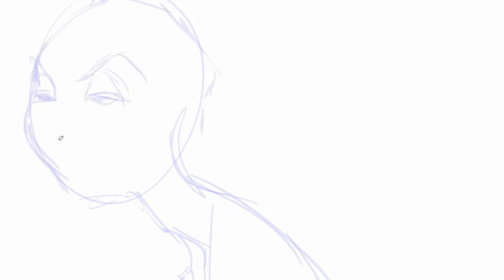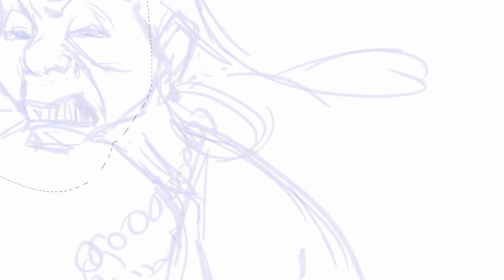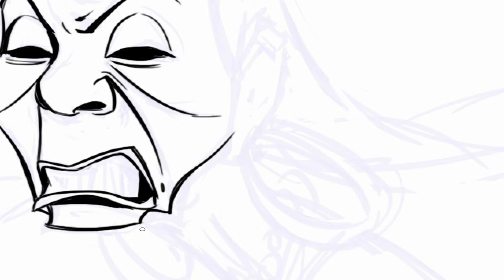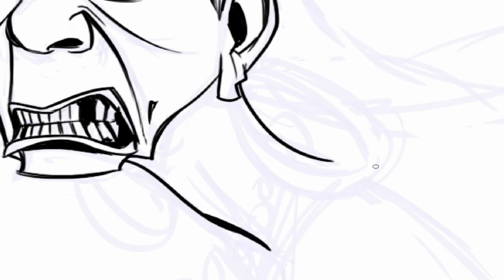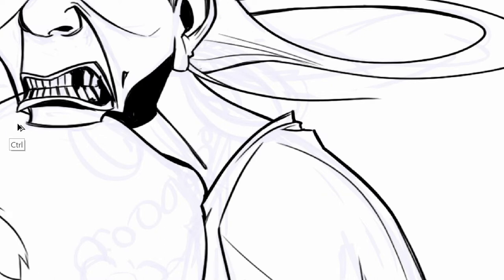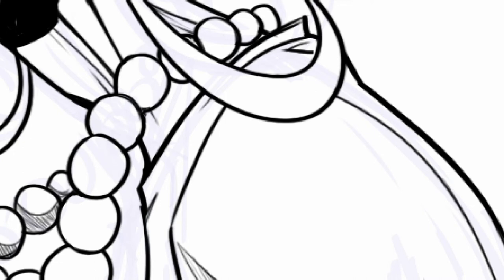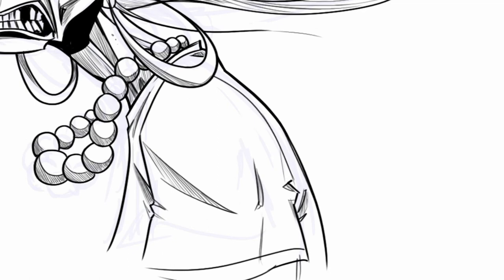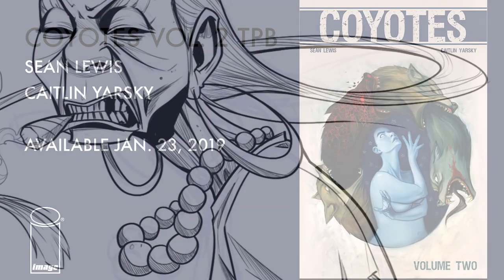Image Comics State of the Art: Caitlin Yarsky Draws Abuela from COYOTES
Artist Yarsky draws the cigar-chomping matriarch from her and Sean Lewis’ feminist update of the Little Red Riding Hood mythos, COYOTES.

About COYOTES:
Women are going missing in the City of Lost Girls, a border town in the desert. Officer Frank Coffey is trying to get to the bottom of this when he meets Red, a 13-year-old girl with a katana blade and a mission: murder the Werewolves stalking the border and picking women off one by one. When it's discovered that the Wolves are the men of these villages, both Red and Officer Coffey are thrown together in a thriller of mythic proportions with the lives of their friends and loved ones in the balance. Kill Bill meets The Howling in this epic by creators Sean Lewis and Caitlin Yarsky.